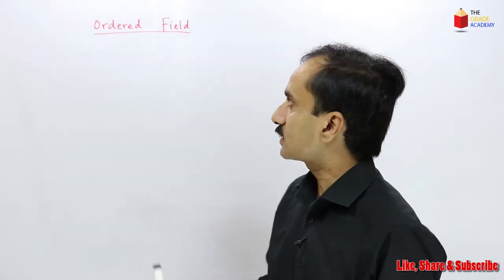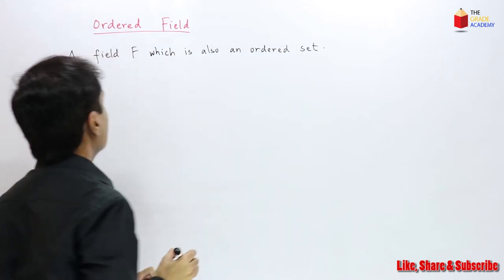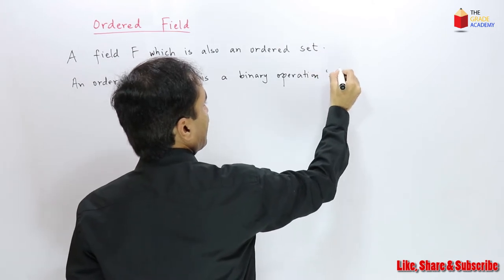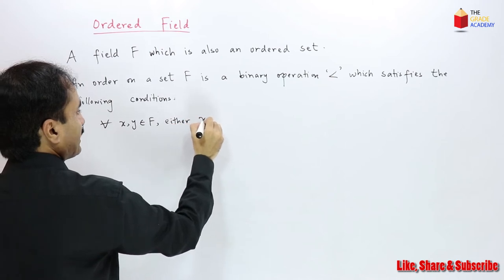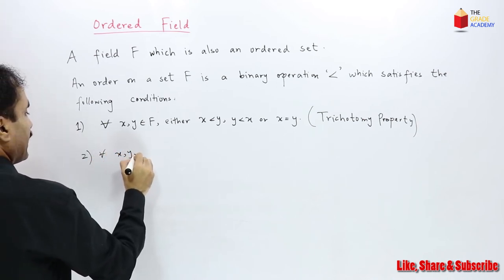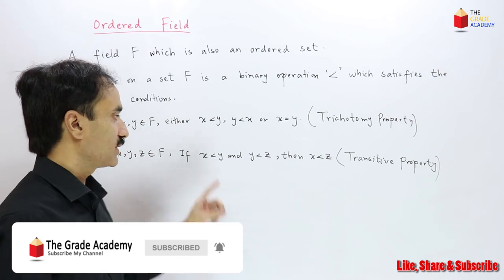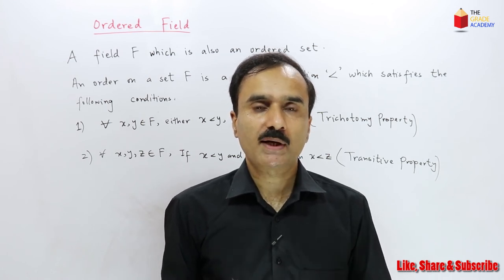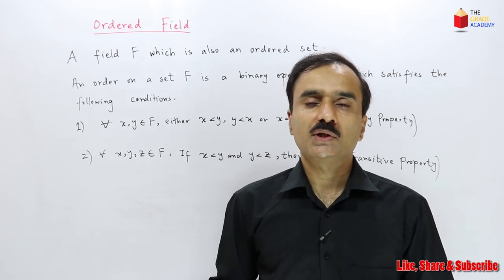Real Analysis Lecture 5 | Ordered Field | BS / MSc Mathematics Lectures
The Grade Academy brings you lecture 5 of Real Analysis in M.Sc/BS Mathematics. Here the concept of an ordered field is explained in real analysis.